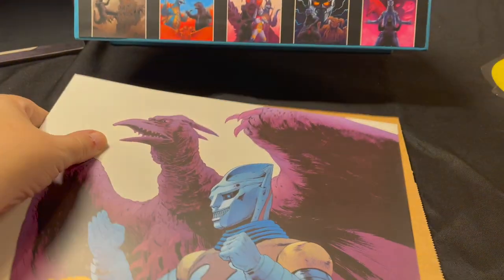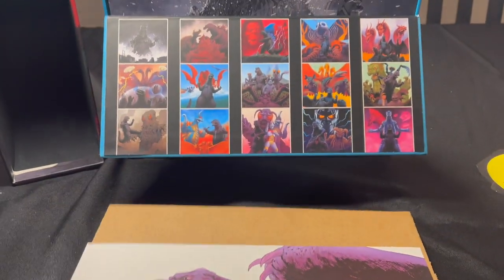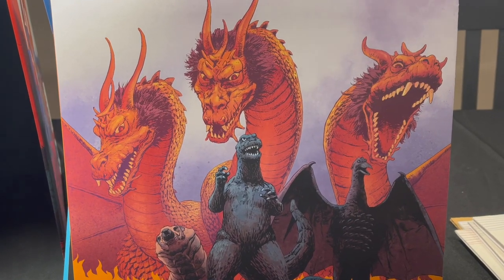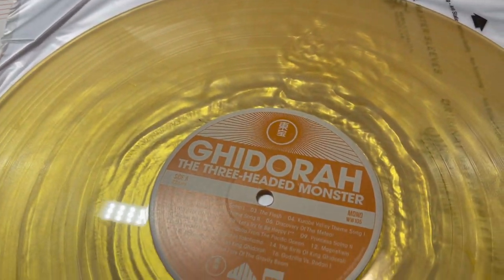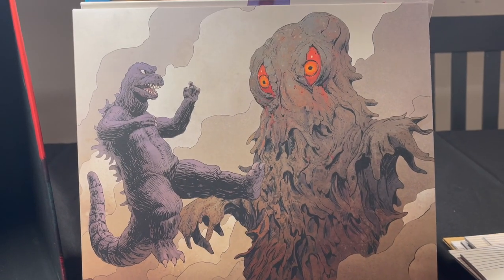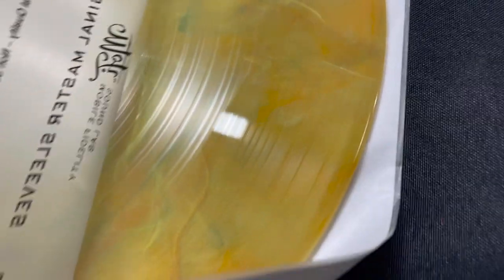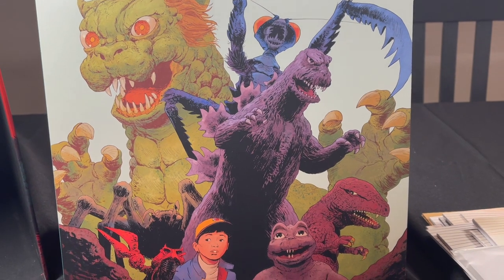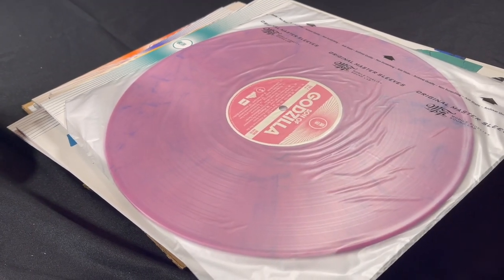Godzilla Showa Era 1954-1975 remastered box set - vinyl unboxing - Waxwork Records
This is an unboxing of the Godzilla Showa Era 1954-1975 remastered vinyl box set from Waxwork Records. This set contains the soundtracks for all 15 Showa-era Godzilla films spread across 18 180g colored vinyl LPs. All LPs are shown, plus all packaging.

We also drop the needle on the soundtracks for the original Godzilla (1954), Son of Godzilla, and Godzilla vs. Megalon.